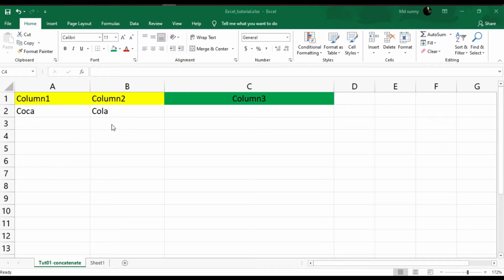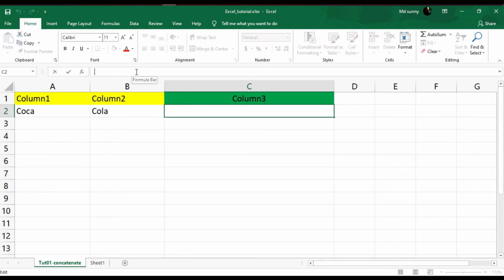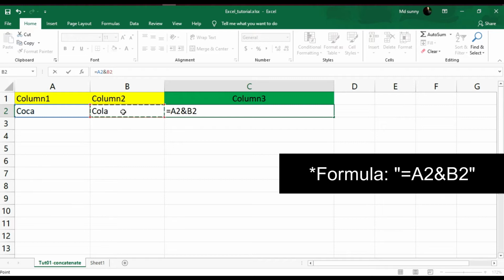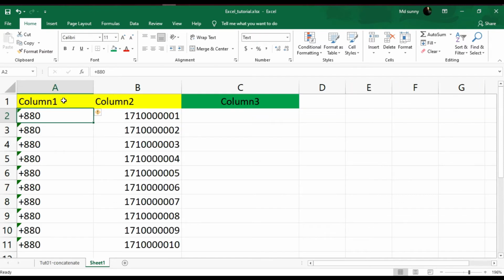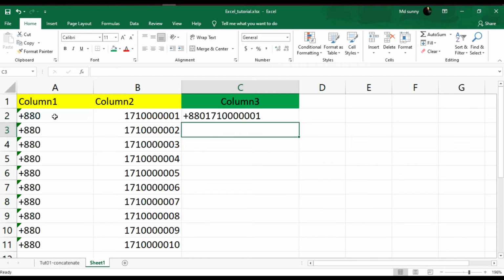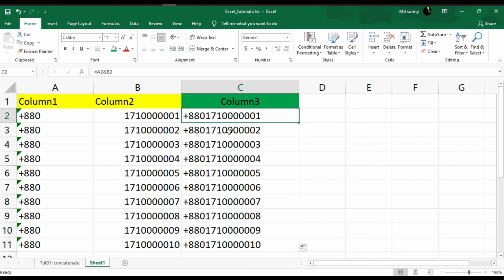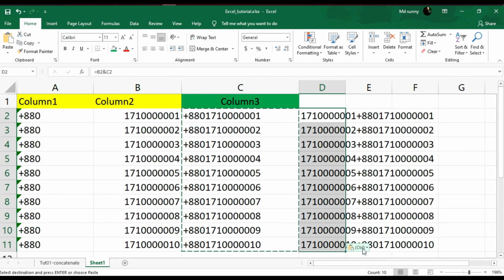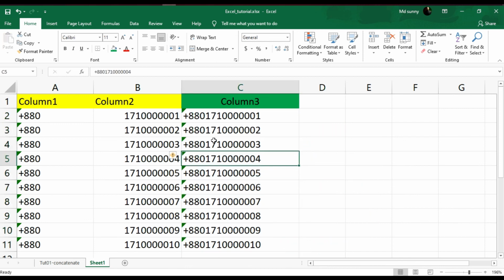Concatenate/Join/Add/Merge two cell value in MS Excel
This video contains the tutorial of concatenating/join/add/Merge two cell/index values in Microsoft Excel. This video shows how you can add two cell values and store them in another cell. Also how you can apply this formula to a large number of data. I hope you find this video helpful.
If you have any questions about this tutorial, ask me in the comment section below.